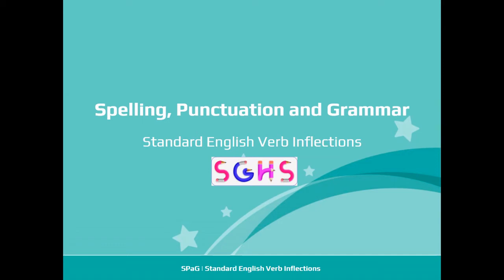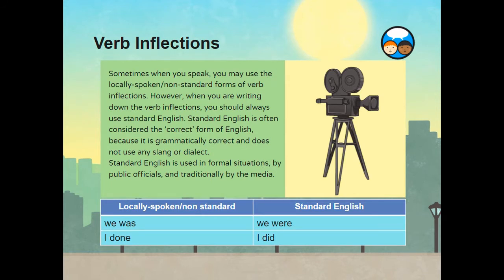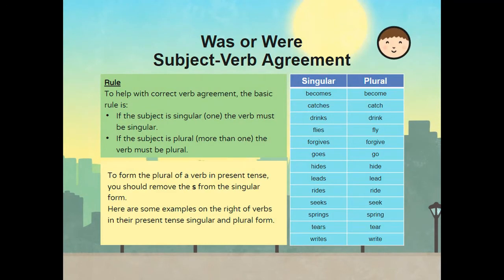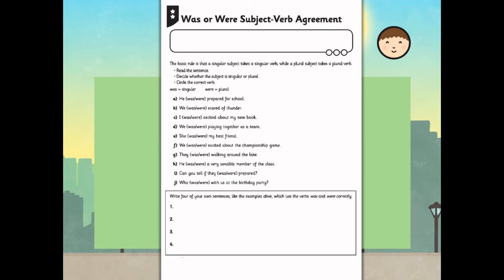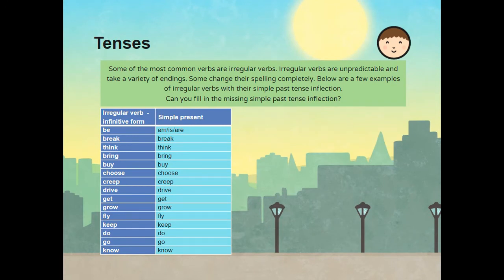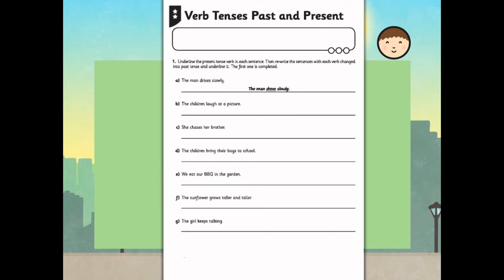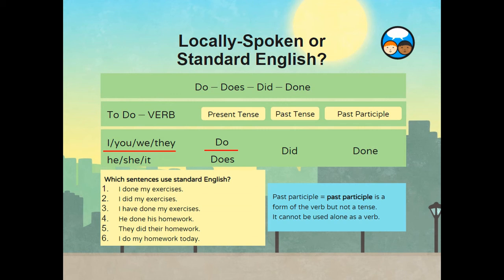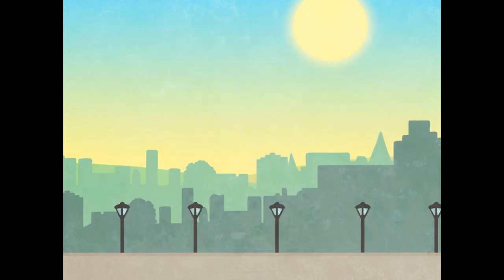Year 6 English Verb Inflections